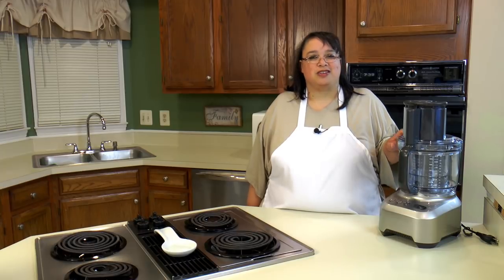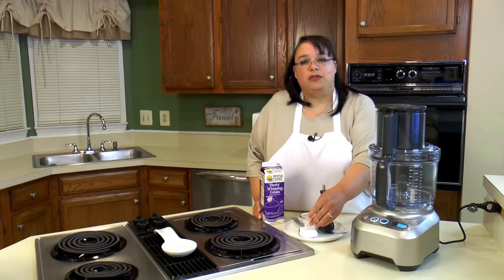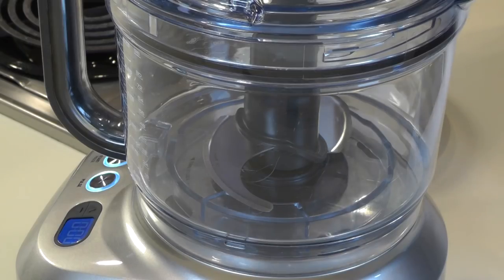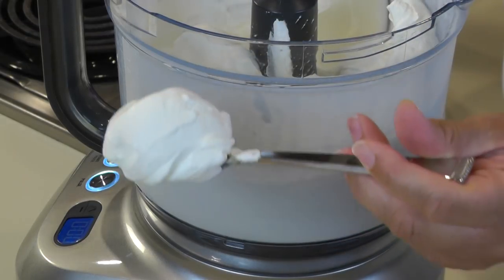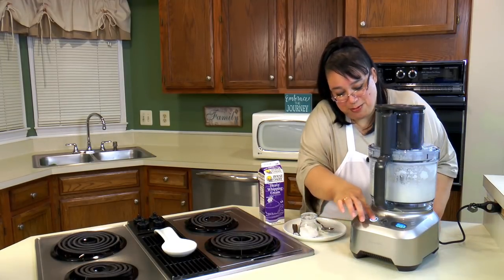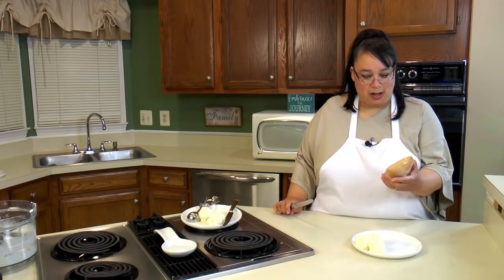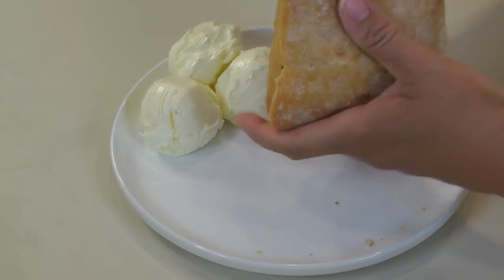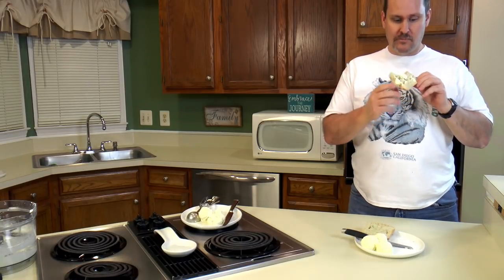How to Make Homemade Butter in a Food Processor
Join Amy as she makes homemade butter in a Breville Food Processor.  This butter only has two ingredients: heavy cream and salt.  This is great because you can control the ingredients in your butter. If you want to make it organic, you can use organic heavy cream and sea salt. You can leave it unsalted for use in baking or you can add salt to your own taste. Making butter in a food processor is a lot easier than you would think!  Try it!!  Enjoy! Please share!